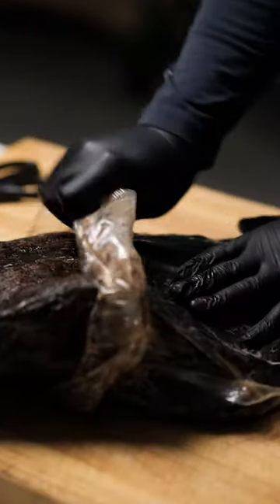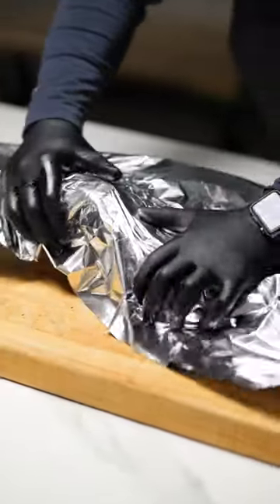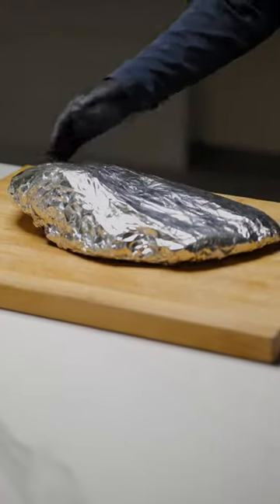Pre-Smoked Brisket 🤯 All the flavor with none of the hassle.